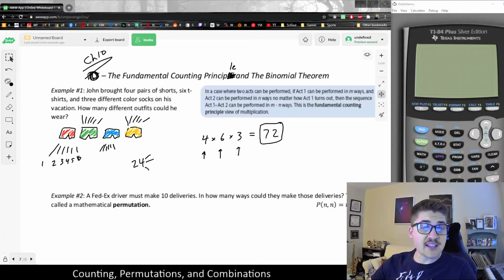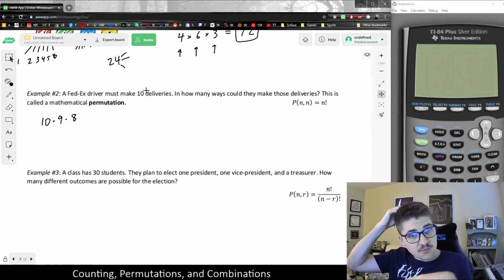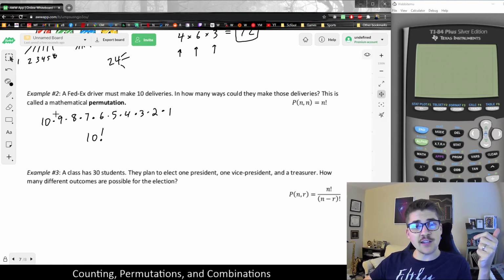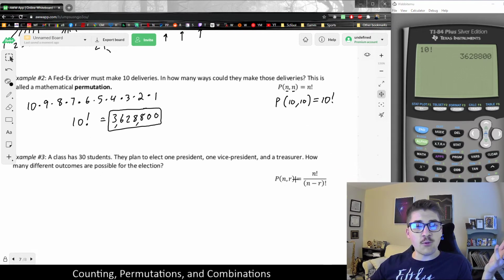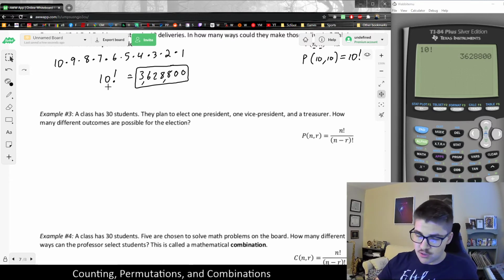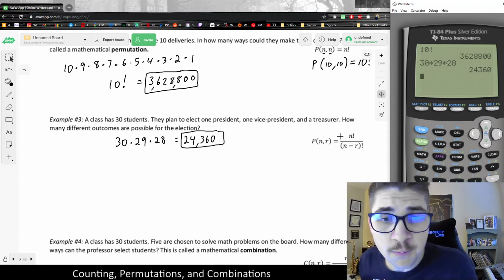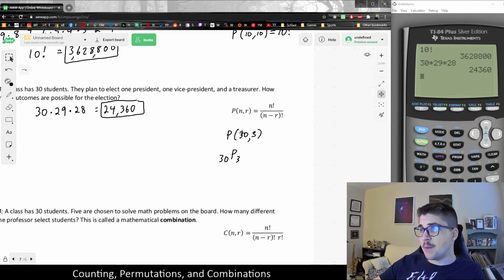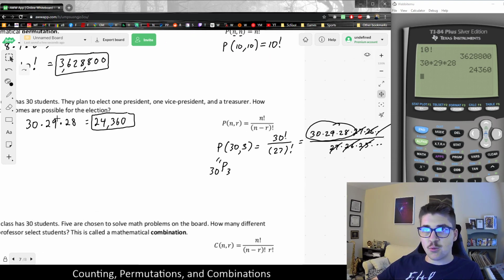nPr - Examples of Mathematical Permutations